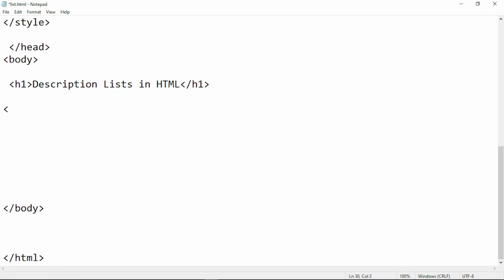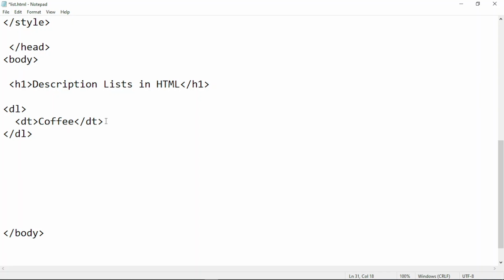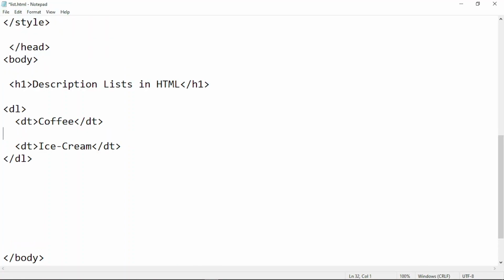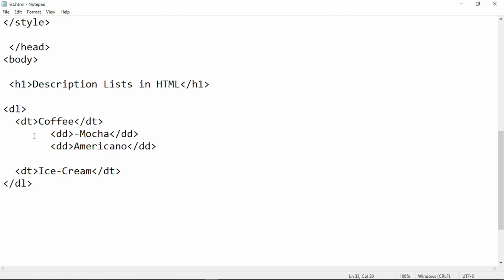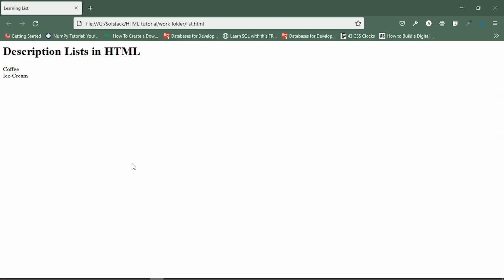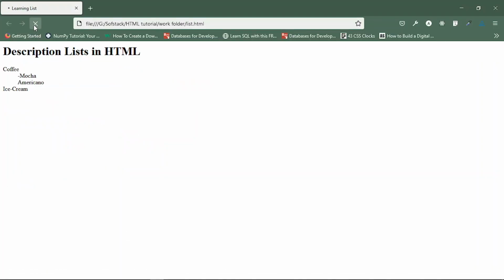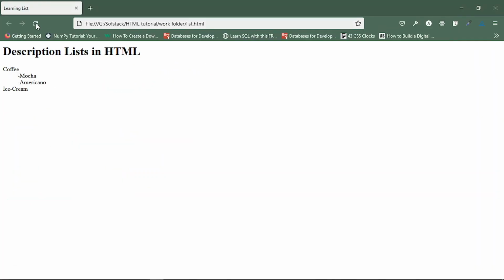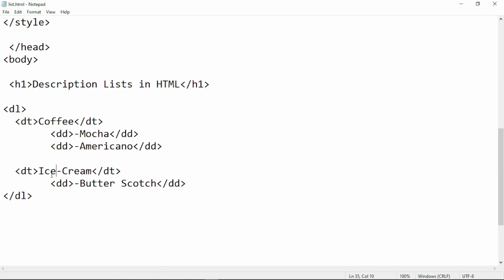11. Creating Description Lists in HTML: A Beginner's Tutorial | HTML Tutorial for Beginners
In this tutorial, we'll show you how to create description lists in HTML. From using the DL tag to defining terms and descriptions, we'll cover everything you need to know to start using description lists on your website. Whether you're just starting out with HTML or looking to improve your skills, this tutorial is perfect for you.